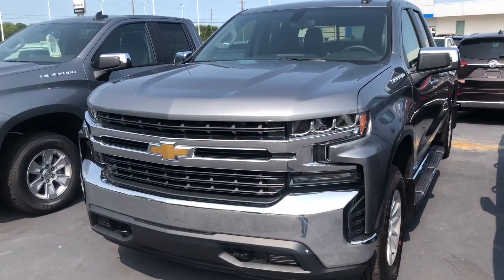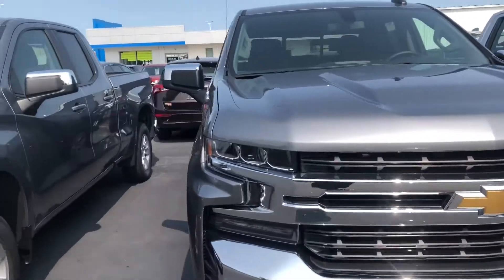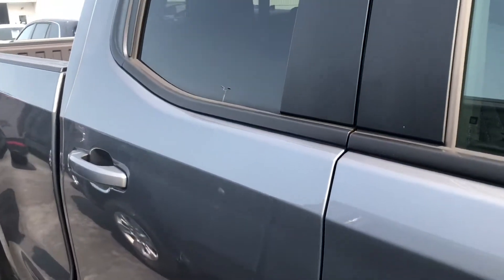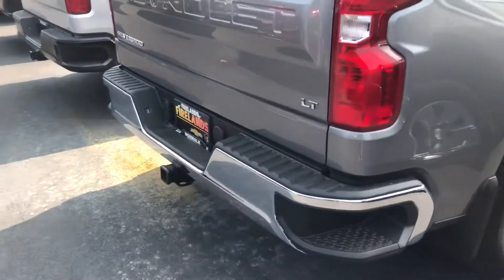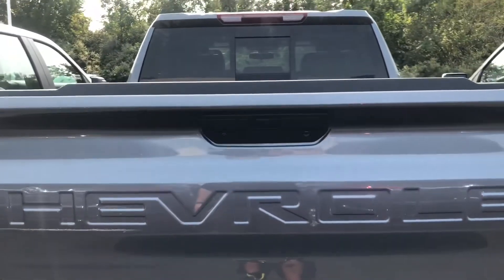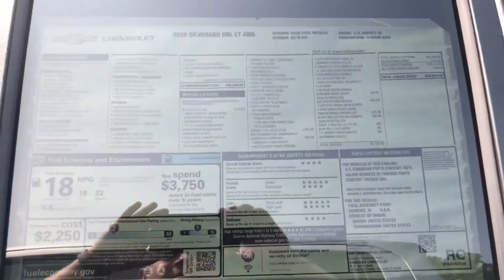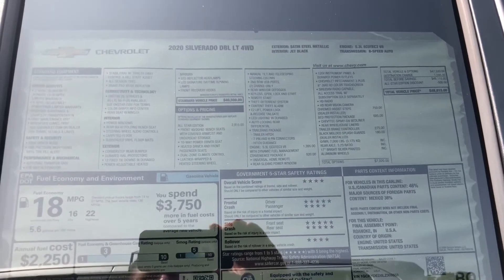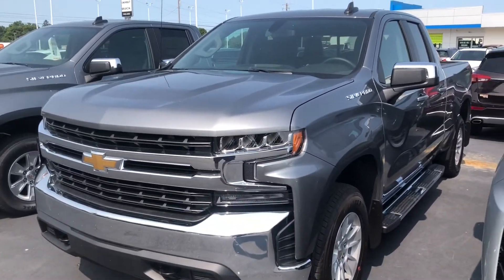Jeff Bath Silverado Preview